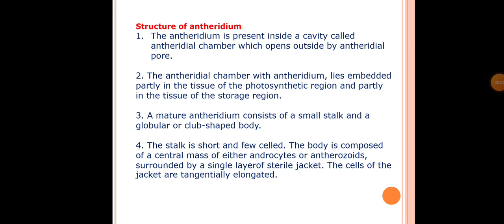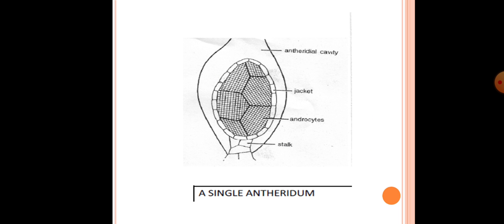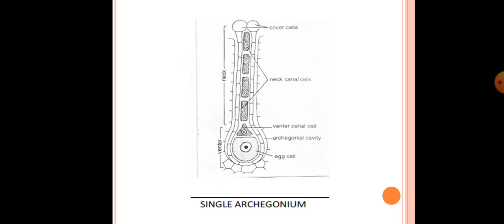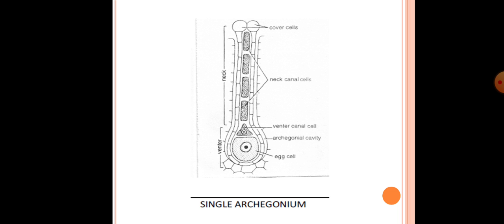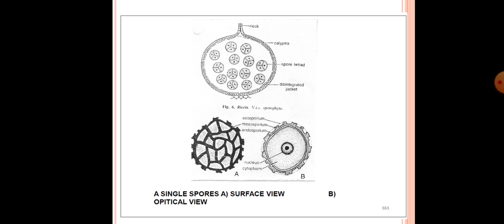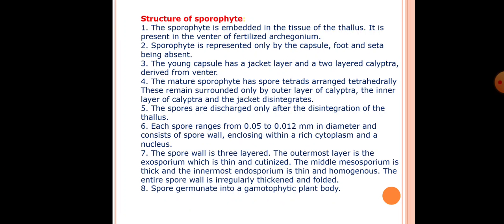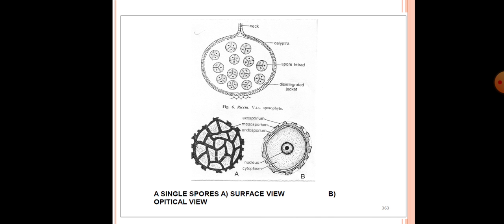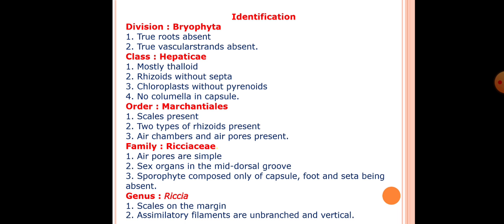Study of Riccia-2